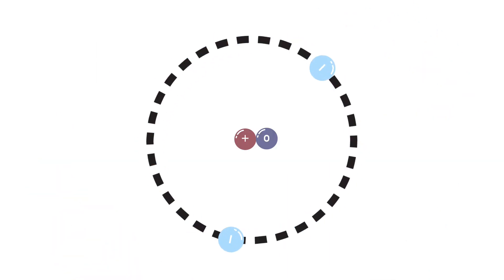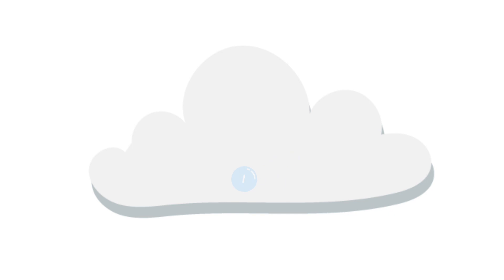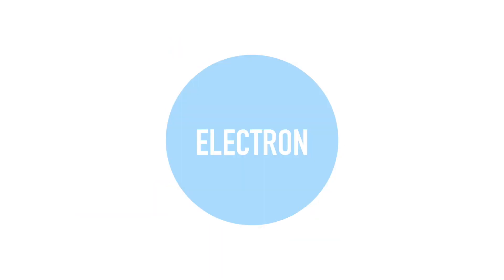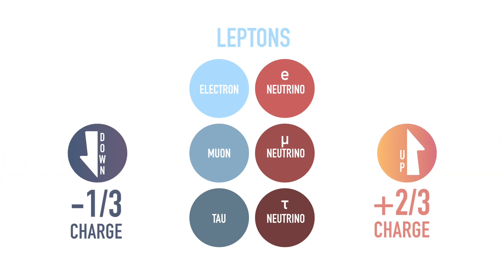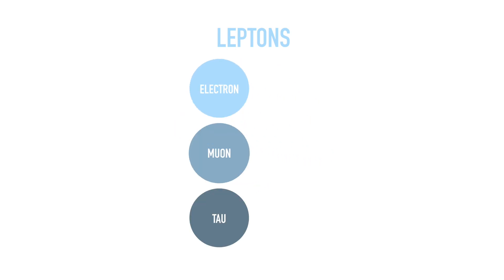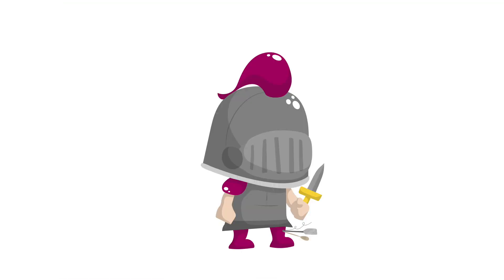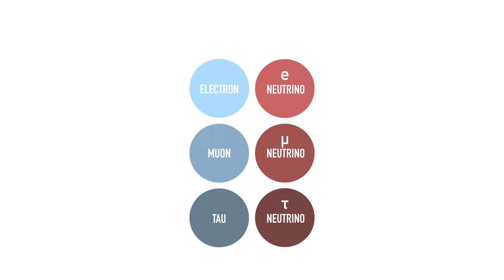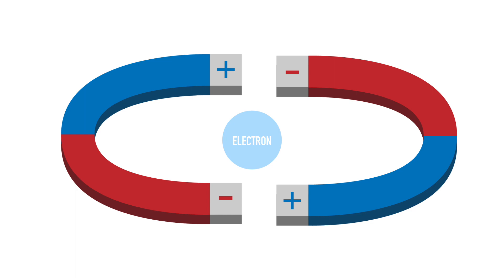What are LEPTONS? | Particle Physics 101 PART 3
What are leptons? This is the third video in our 4 part series of subatomic particles, here we cover what electrons are and how they help make atoms. We also talk about how small neutrinos are and the charges that each lepton has.

Squint Science makes science videos for kids and adults.